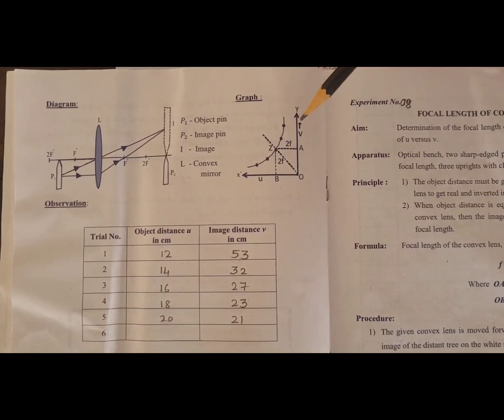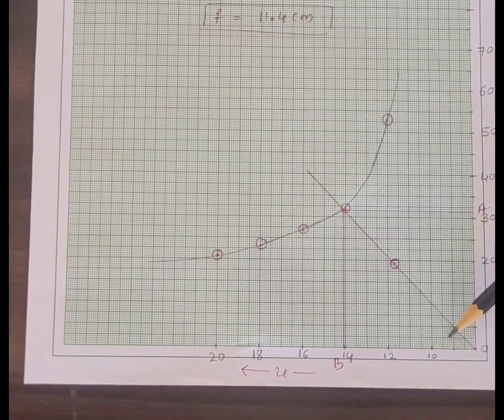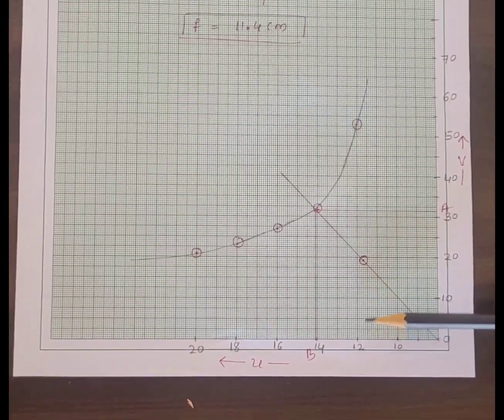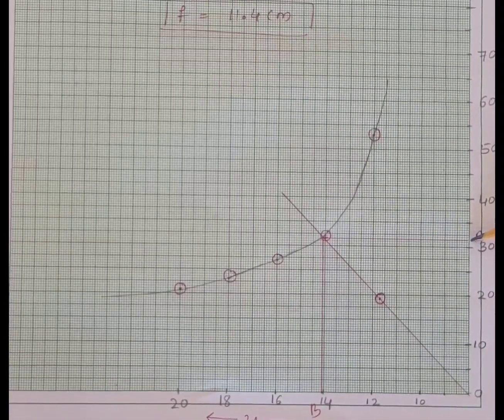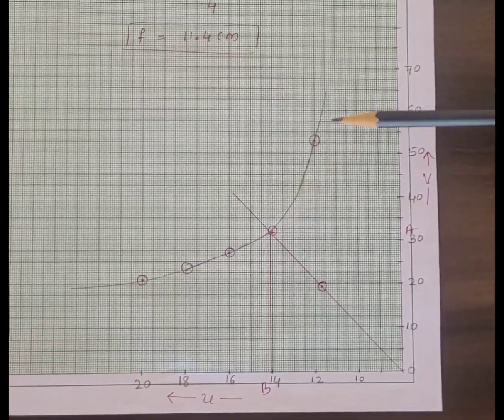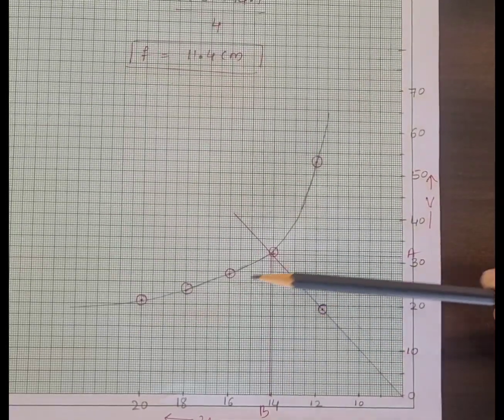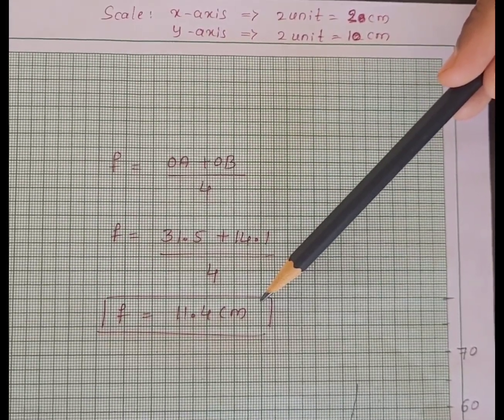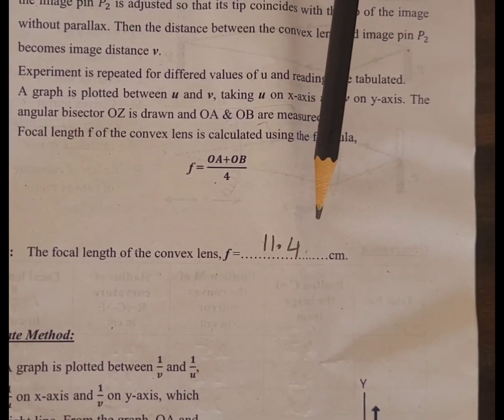Class-12 Practical No-8 Focal length of convex lens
Determine focal length of convex lens by plotting a graph of u versus V.